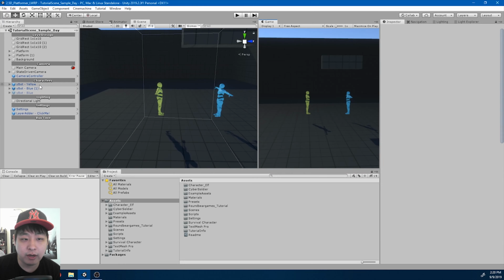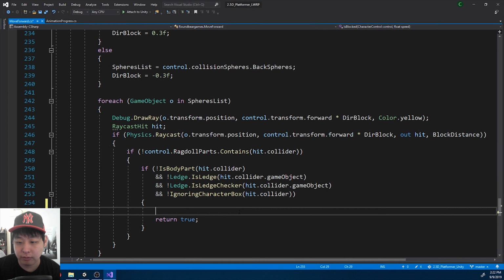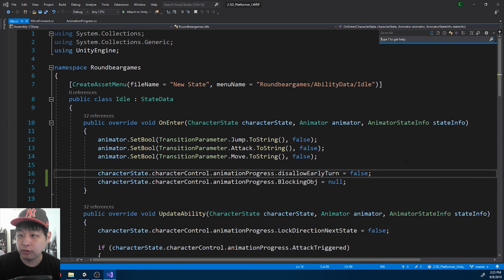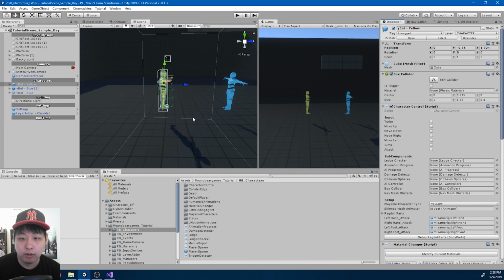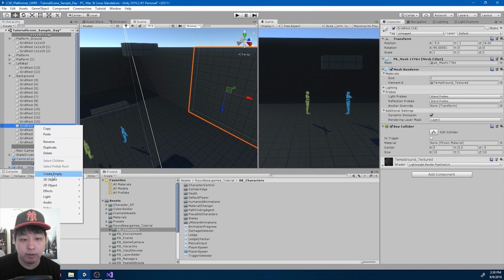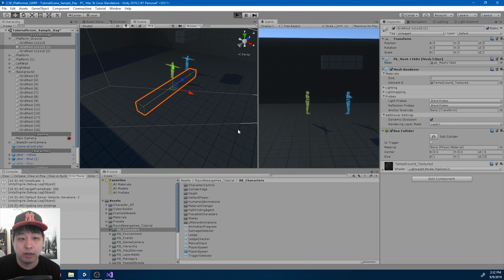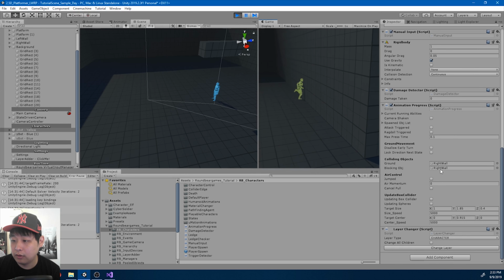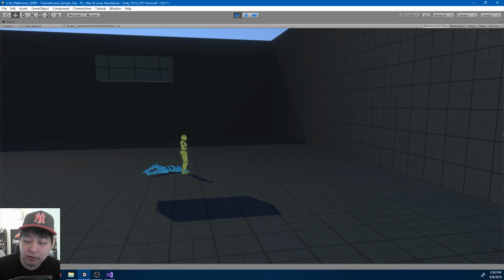#133 Registering Colliding Objects - Unity Tutorial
Registering Colliding Objects - Unity Tutorial
GameDev Course by Roundbeargames
- Detecting colliding objects
- Using Unity colliders / raycast / raycasthit
- Physics.Raycast / Debug.DrawRay
- 2.5D platformer / sidescroller